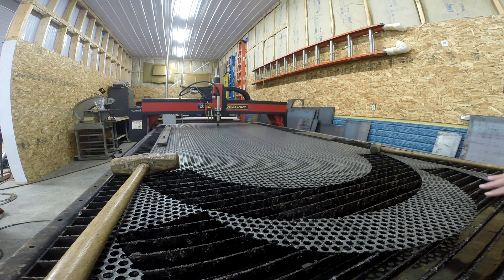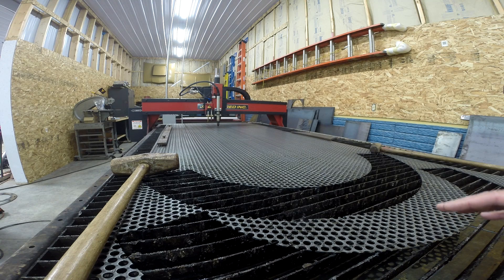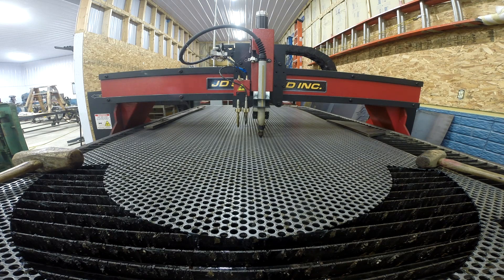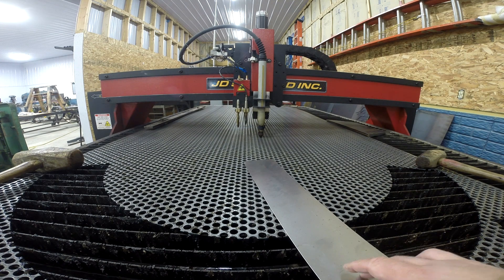CNC Plasma Cutting Perforated Sheet - JD2 MAD - Hypertherm Powermax 85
In this video I go over what I encountered when cutting perforated sheet for the first time.